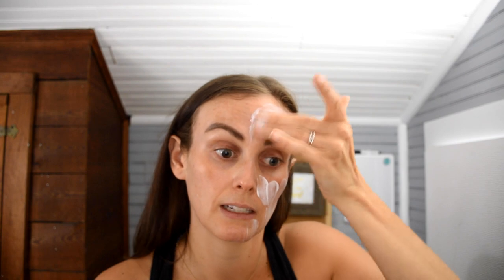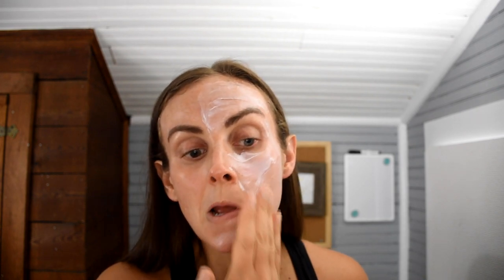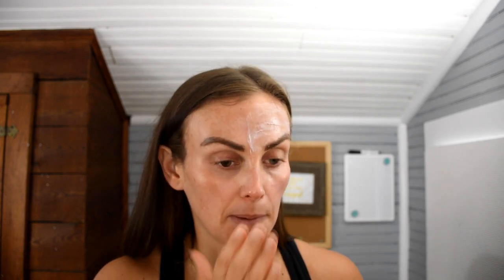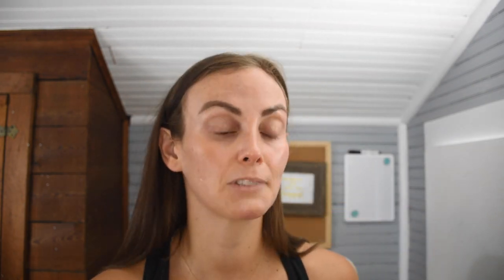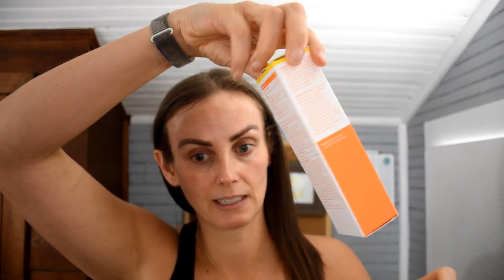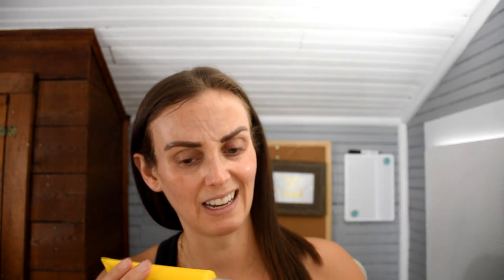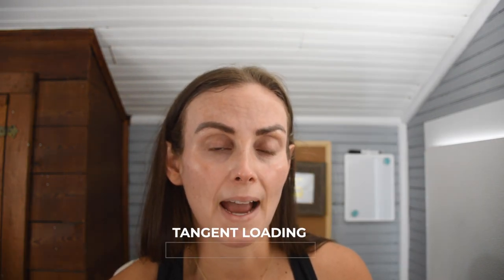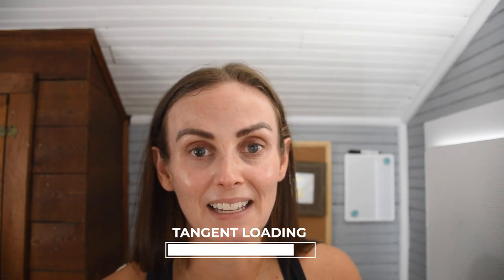High-End MINERAL SUNSCREENS | Let me spend the money, so you don't have to 😝 💸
SHOP THE PRODUCTS USED/MENTIONED:
✨ Peter Thomas Roth Max Mineral Naked Broad Spectrum SPF 45 UVA/UVB Protective Lotion

✨ Peter Thomas Roth Water Drench® Hyaluronic Hydrating Moisturizer SPF 45

✨ Dr. Dennis Gross SkincareAll-Physical Lightweight Wrinkle Defense Broad Spectrum Sunscreen SPF 30

✨ Dr. Brandt Skincare Liquid Sun Shield Daily Brightening Mineral Sunscreen SPF 50

✨ Murad City Skin Age Defense Broad Spectrum SPF 50 PA

ALSO ...Did you know that I have my own skincare brand?!! It's true! Plus/Minus Skincare is my skincare company that offers the best of both worlds: consciously clean ingredients that pack a punch and make a difference on your skin. We know that oftentimes the problem with "natural" skincare is, while they are made with lovely ingredients, they don't always perform like the big-name, high-end brands. That changes with our products. We have carefully formulated products that you can feel comfortable putting on your skin using bio-derived, organic, and EFFECTIVE ingredients that ACTUALLY change your skin for the better. Our name is indicative of our mission: "as conscious of what we put in, as what we leave out"